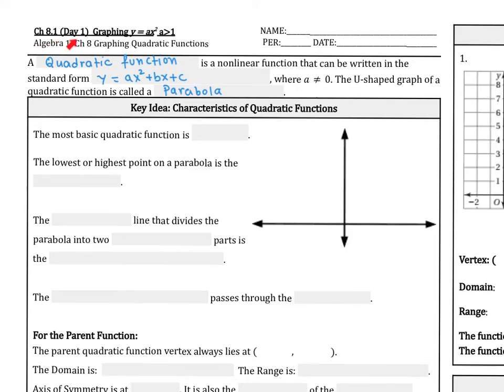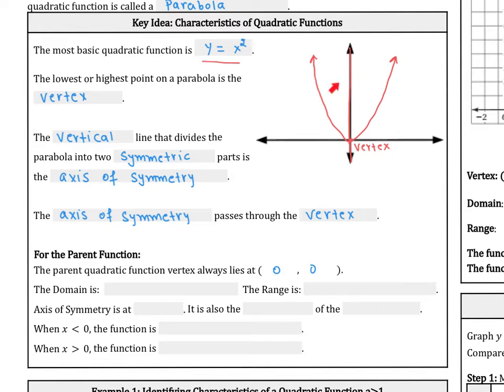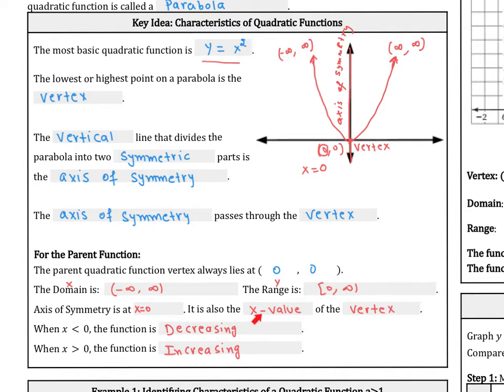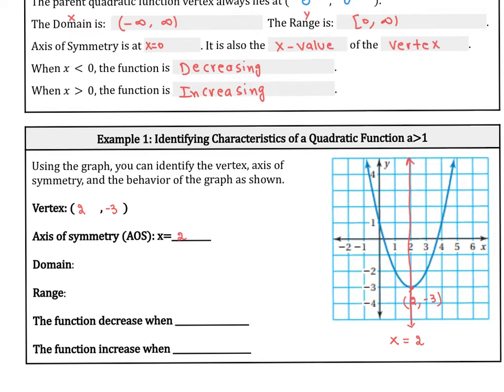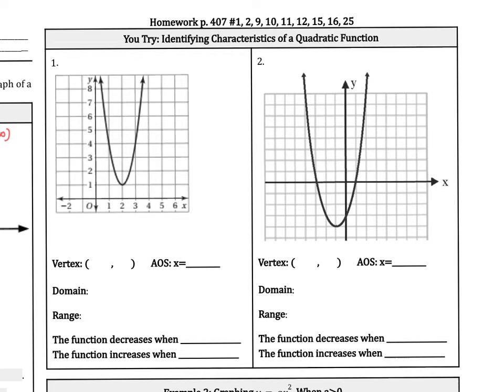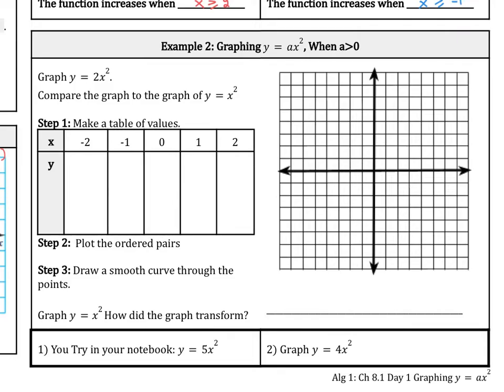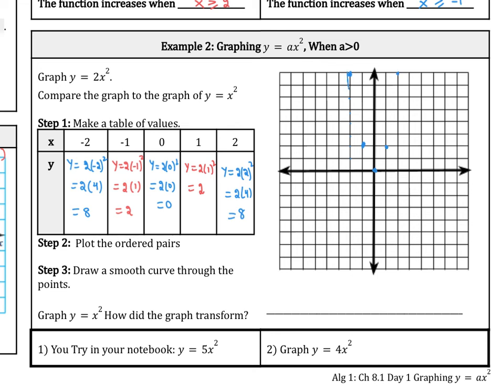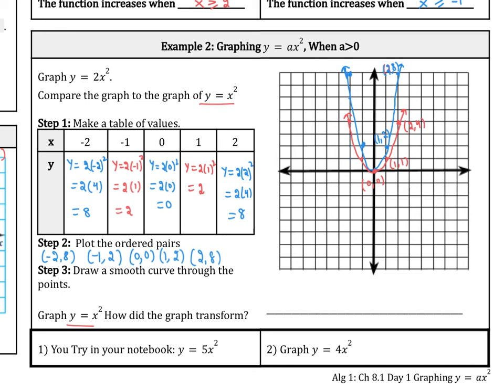8.1 (Day 1) Graphing y=ax^2